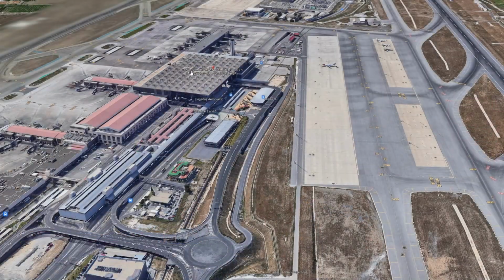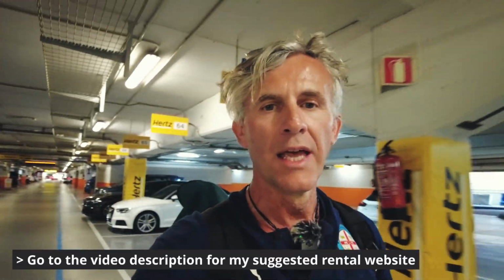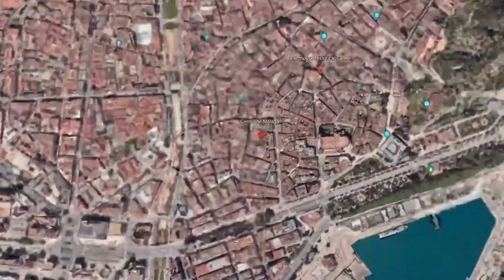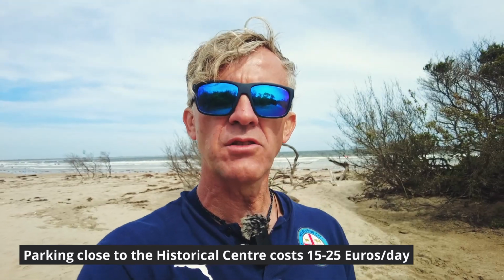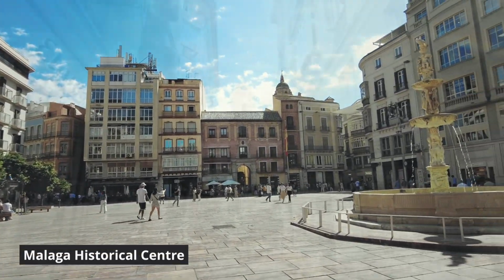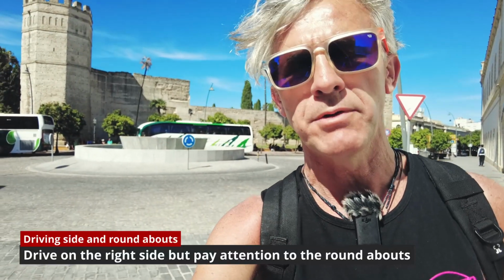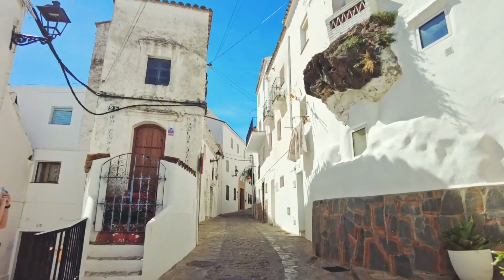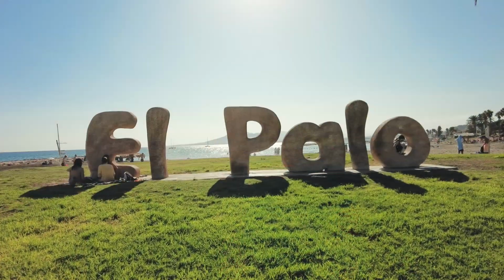Renting a car in Malaga - All you need to know before hiring a vehicle at the airport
All you need to know about renting and driving a car in Malaga, with information on where to pick up the car, how to select the best car rental company, parking in Malaga, and a comparison with public transportation.

It's a comparative website (similar to Airbnb) providing the best deals around, you will not be disappointed!

IMPORTANT! Remember to fully insure your car to have a smooth experience
Do you need to rent a car in Spain: PROS and CONS
Spain car hire without credit card: Can you do it and how?
How old do you have to be to rent a car in Spain
Who needs an Internation Driving Permit (IDP) for Spain (same as Italy) and how
10 greatest CAR HIRE SCAMS in Spain and how to AVOID them